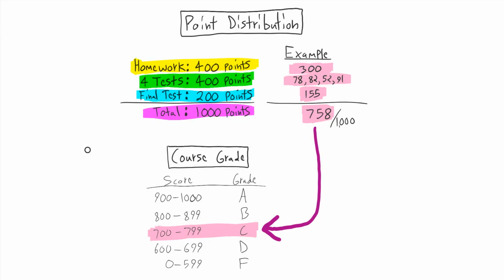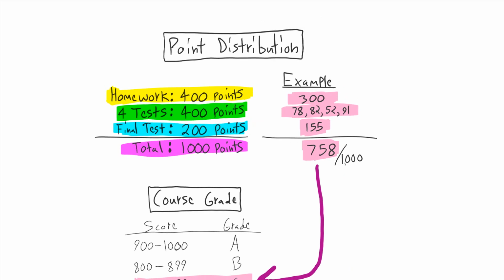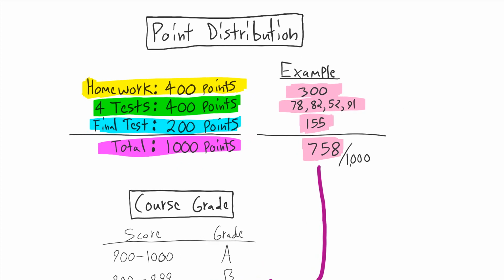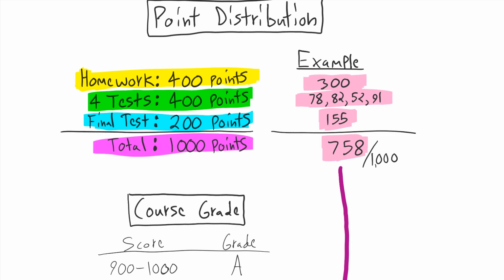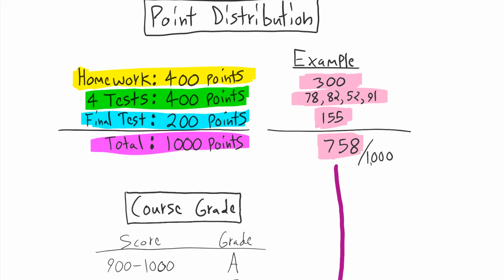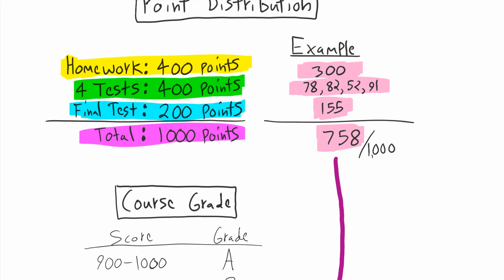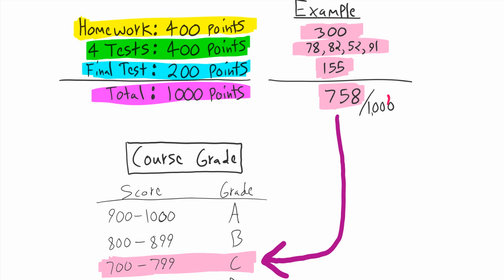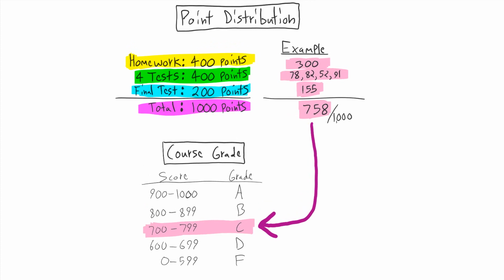Beginning Algebra Course--Class 37: Calculating Your Final Grade for the Course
Congratulations.  You finished the course.  But did you learn enough to claim that you've completed a full high school level beginning algebra course?  Your grade will tell you.  Learn how to calculate your grade in this class.

What to do next: You can take a break if you'd like, anything from a week to a month, but I don't recommend waiting any longer than a month to take your next course.  Your next course will be Geometry.